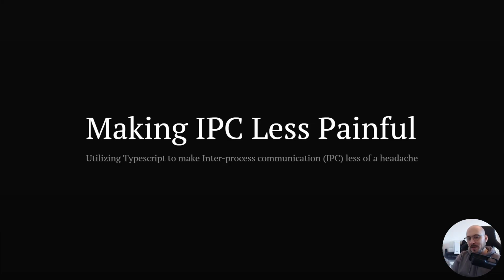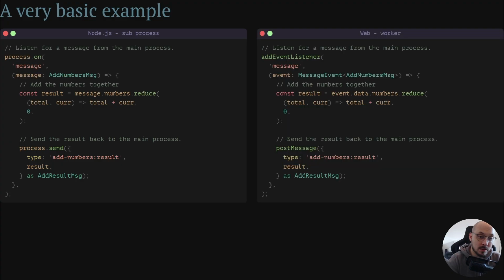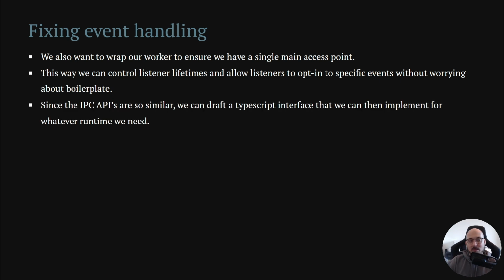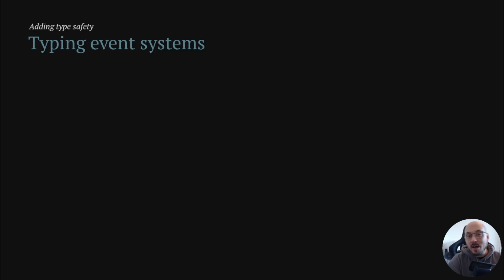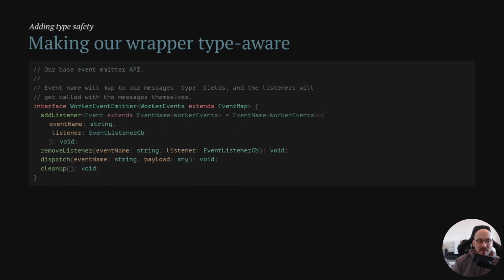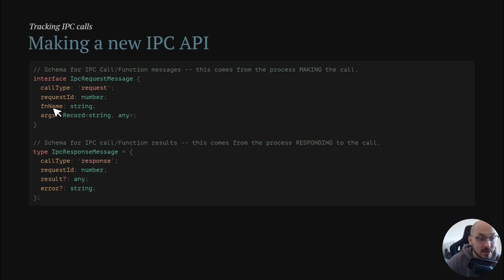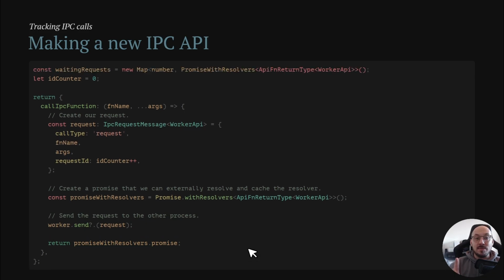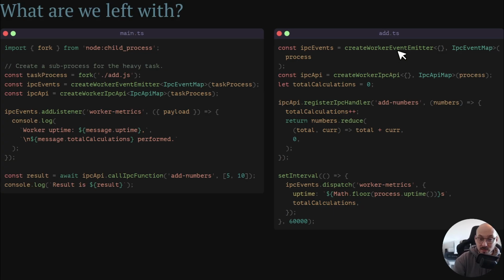Making IPC Suck Less With Typescript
Revisit of my talk that I gave at the November 2025 HelsinkiJS on making IPC safer by using Typescript.

In this talk I go through the ins and outs of inter-process communication in JavaScript. What is it? Why would you need to split your logic into multiple process anyway? What sort of issues do you typically face when working with IPC?

I also go through a pattern I’ve used throughout 5 shipped apps that make working with IPC ergonomic, fast, and safe.

Although I’m a bit sick and did not get to dedicate as much time as I would have liked to towards the talk, I wanted to get it recorded while it’s still somewhat fresh in my mind so it can hopefully help others as well!

Timestamps
0:00 Intro
2:22 What is IPC?
5:40 Simple example (Node/Browser)
11:43 The problems with IPC
17:18 Fixing event handling
19:42 Implementing a basic event emitter
24:30 Hooking up the event emitter
27:23 Core Typescript concepts we will use
32:02 Adding types to our event system
40:00 Result of type safe event system
41:39 Groundwork for type safe IPC calls
47:17 Type safe IPC calls API
49:37 Implement IPC requests
55:13 Implement IPC request handling
58:38 IPC API cleanup
59:26 The final result